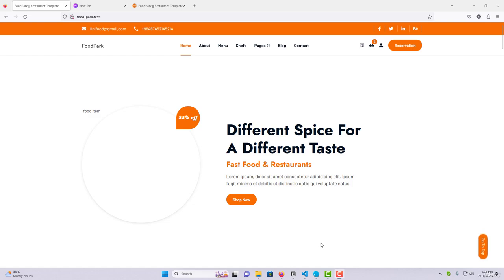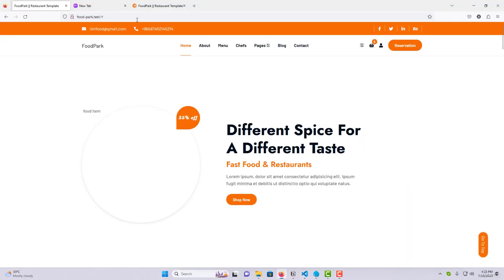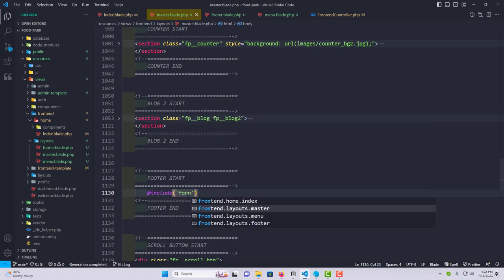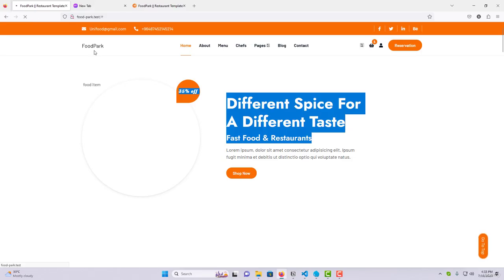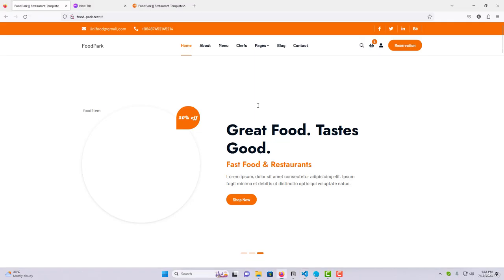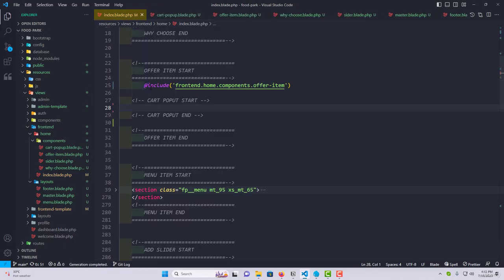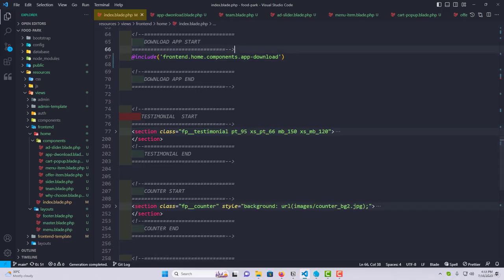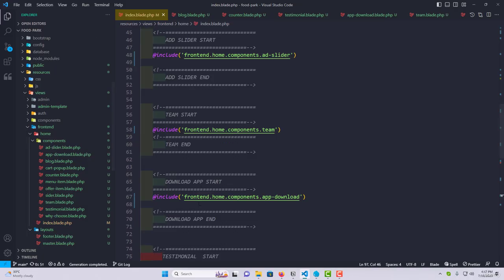003 3 Frontend Setup Mastering Frontend Template Part 2